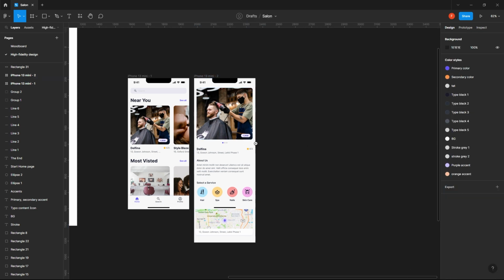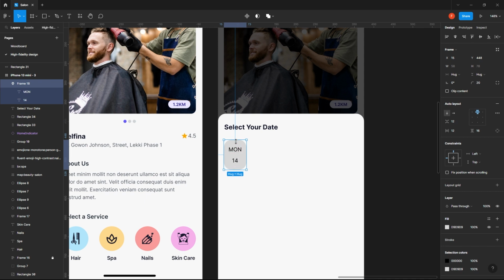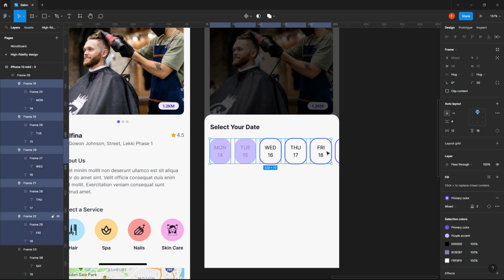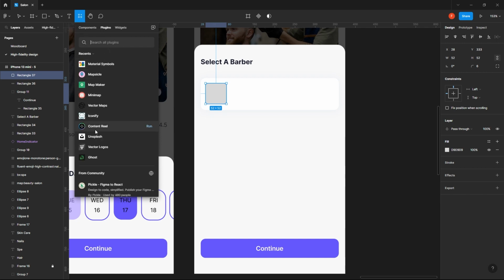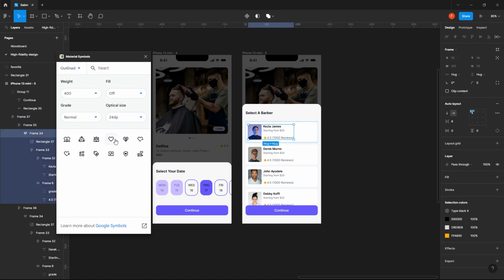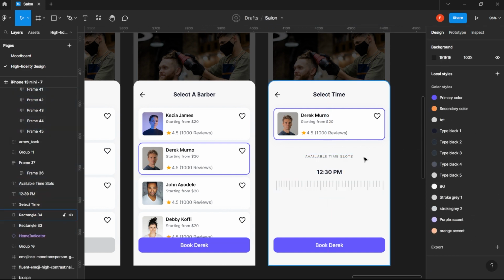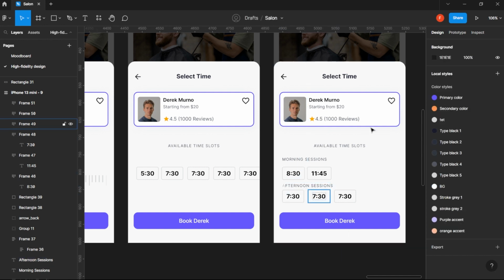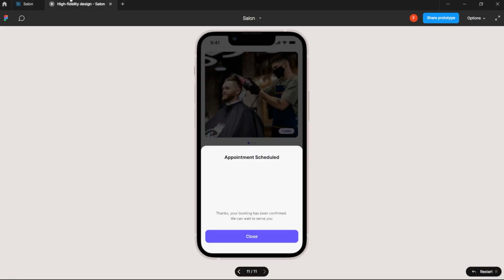Salon Booking Mobile App UI Design (Figma Mobile Design 2023) - Part 2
In this Figma Mobile App Design Tutorial, we will continue learning how to design a Salon Booking Mobile App in Figma. This tutorial is focused on beginners however anyone can take it.  Figma is a free software used to design user interfaces (UI Design )